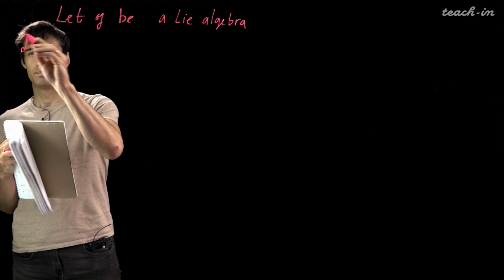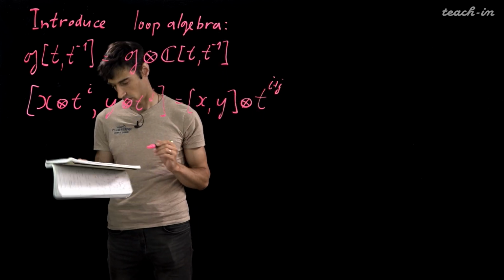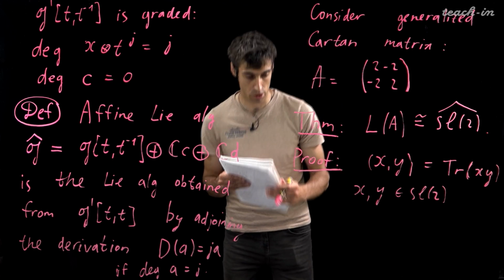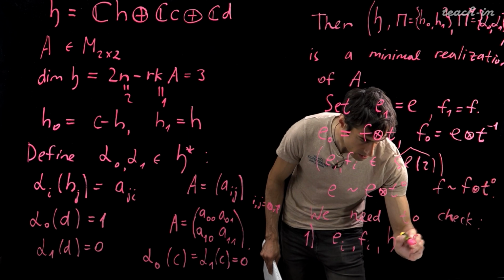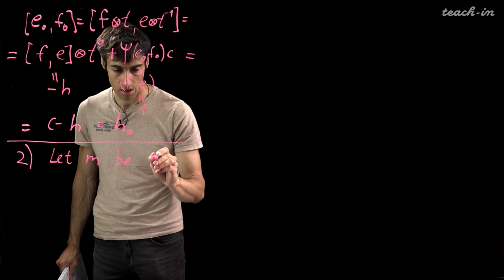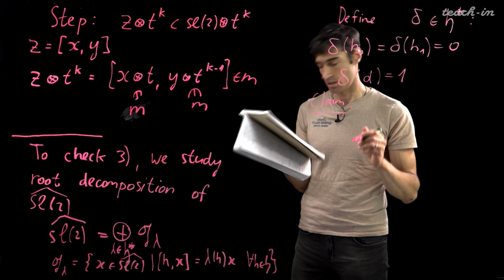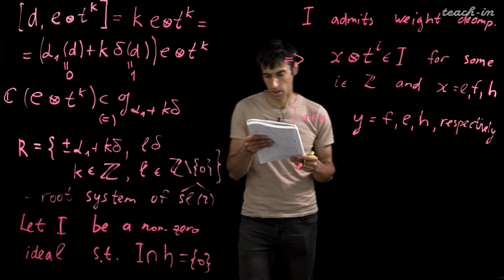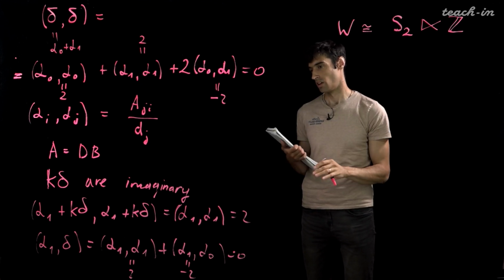Уваров Ф.В. - Представления алгебр Ли. Лекции - 16. Affine Lie algebras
00:00:19 Today in the lecture
00:00:53 Definition of the 2-cocycle on J
00:03:30 Definition of the central extension on J
00:06:12 Definition of the adjoining derivation
00:09:43 Example of the adjoining derivation
00:12:15 Definition of the loop algebra
00:14:05 Definition of the residue function
00:16:16 Lemma: the connection a residue function with a 2-cocycle
00:17:55 Definition of the Affine Lie algebra
00:23:27 Theorem: Kac-Moody Lie Algebra with certain Cartan matrix
01:21:20 A few comments on what we have learned and what we will learn
01:23:11 Imaginary and real roots